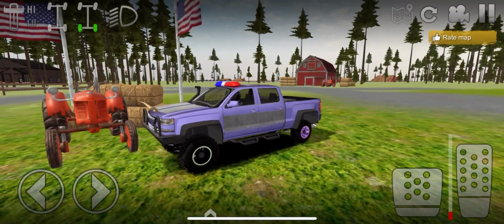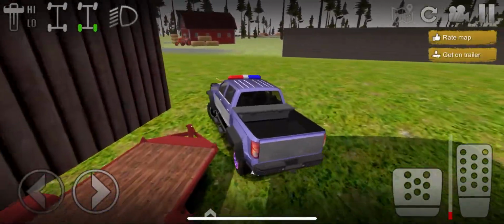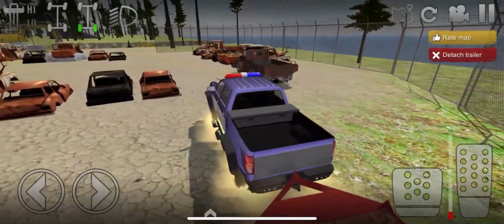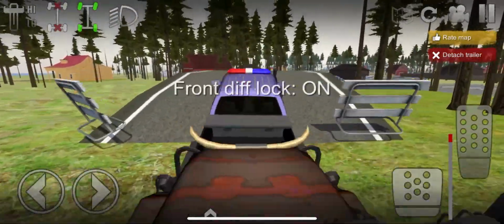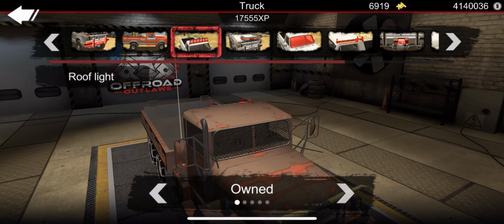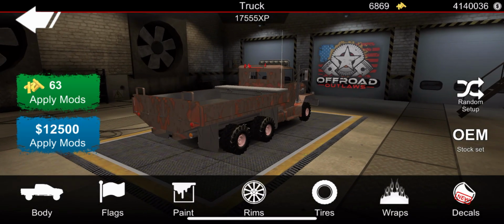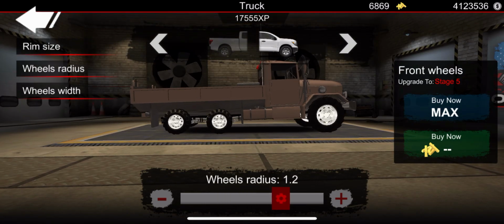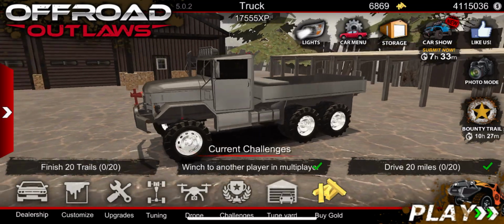Offroad outlaws REBUILDING *NEW* ABANDONED LOG TRUCK THATS BEEN SITTING FOR 20 YEARS!